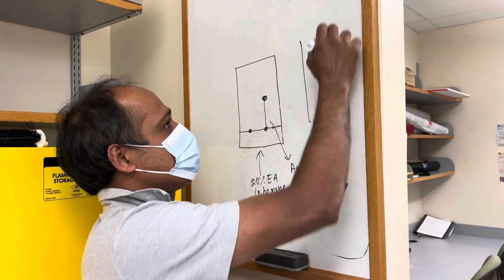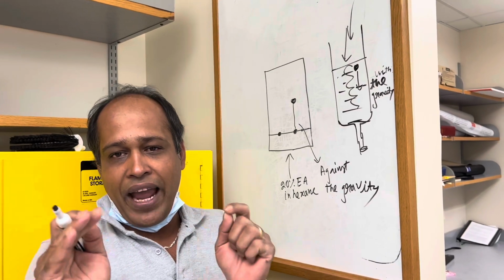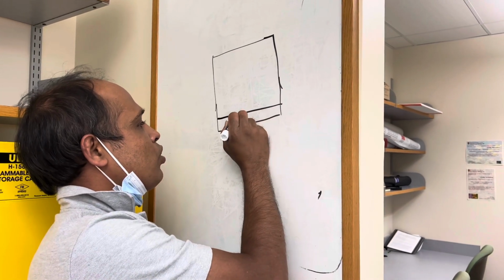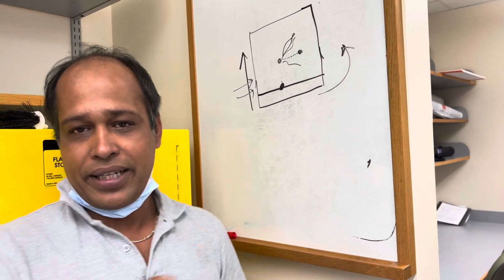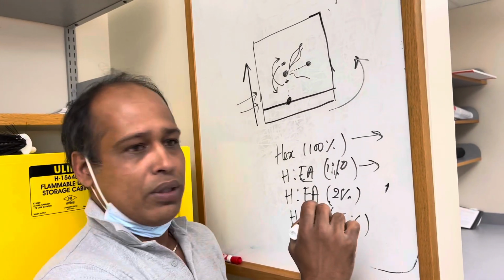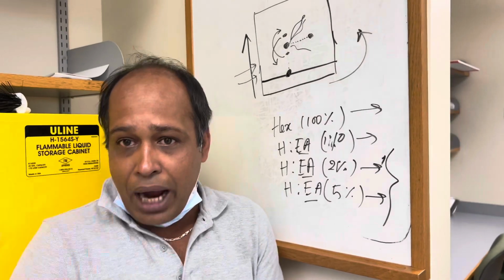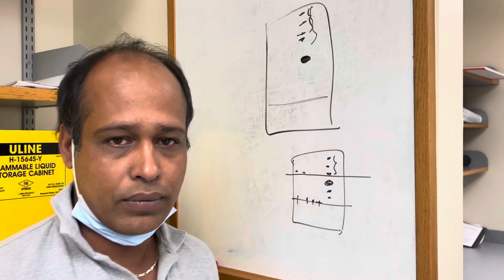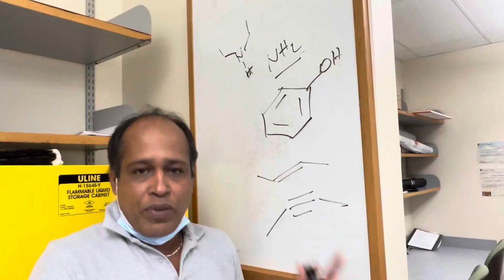Organic chemist must watch-Grad student faced problem with TLC and Column purification-solution